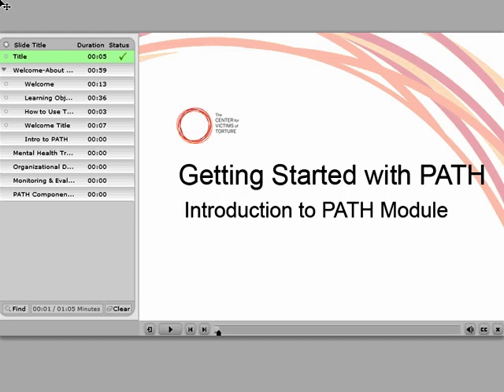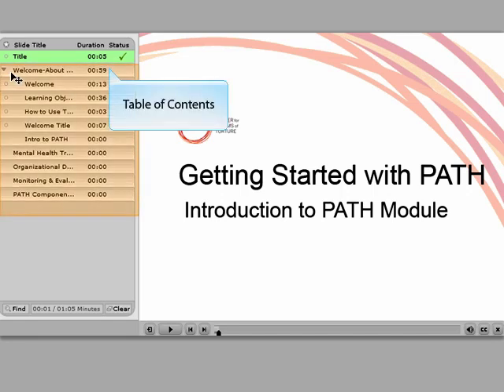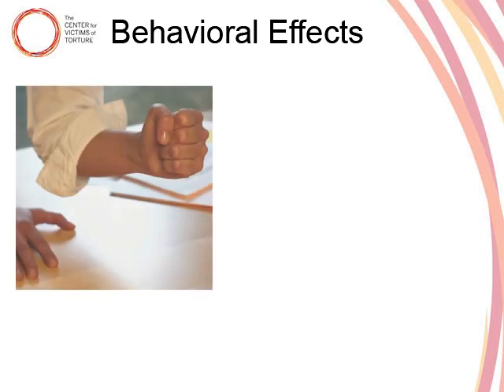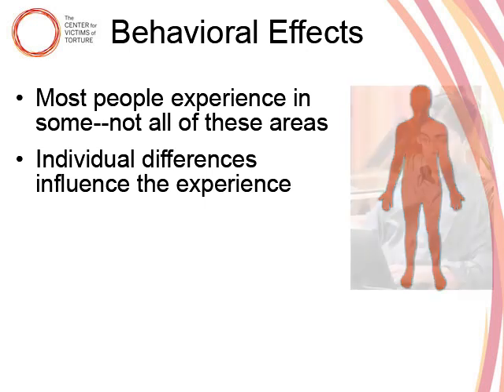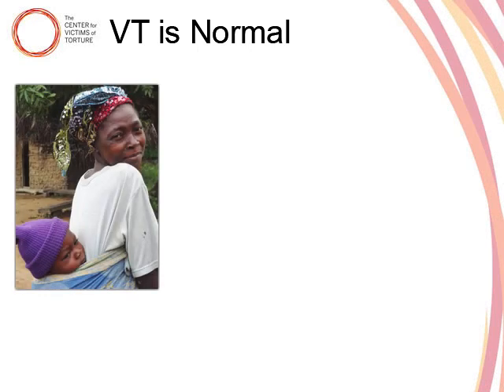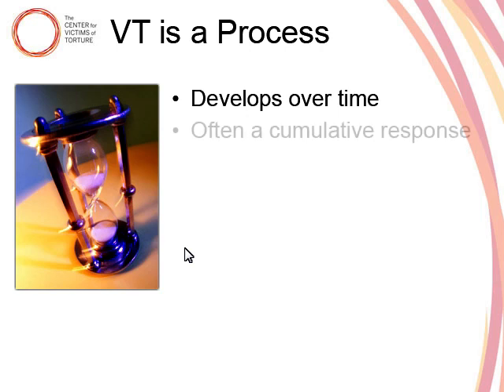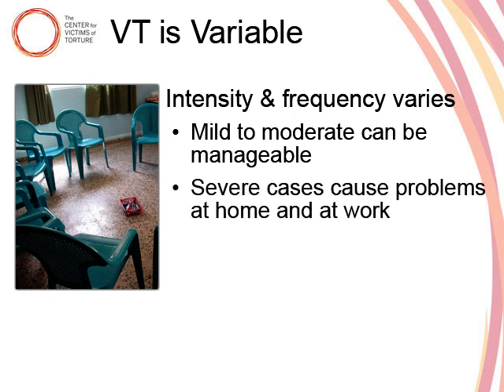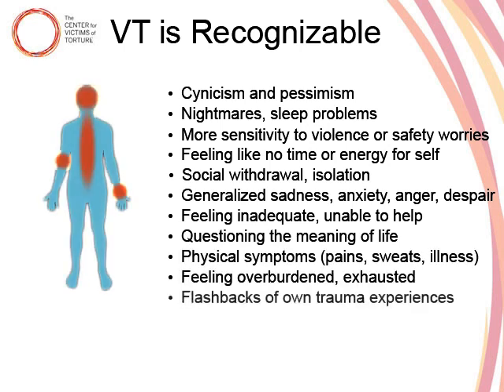Understanding Vicarious Trauma Lesson--from the Self-care for Trauma Workers Unit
The Self-care for Trauma Workers Unit of the Center for Victims of Torture Clinical Curriculum presents Understanding Vicarious Trauma.
Presented by Dr. David Gangsei and M. Lake.

This e-learning module was made possible by the generous support of the American people through the Office of Private and Voluntary Cooperation, Bureau of Humanitarian Response, US Agency for International Development, under the terms of Victims of Torture Treatment Program No. M-OAA-DCHA-DOFDA-10-762., Matching Grant Agreement No. AID-OAA-A-10-00044. The opinions expressed herin are those of the author(s) and do not necessarily reflect the views of the US Agency for International Development (USAID) or the United States Government.